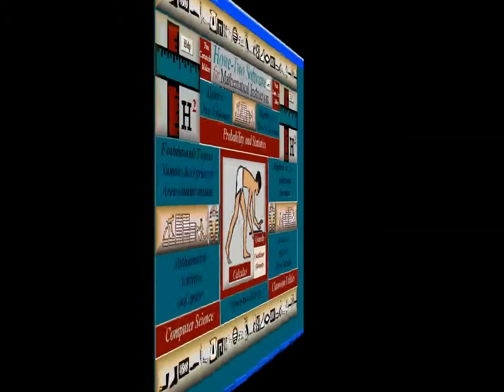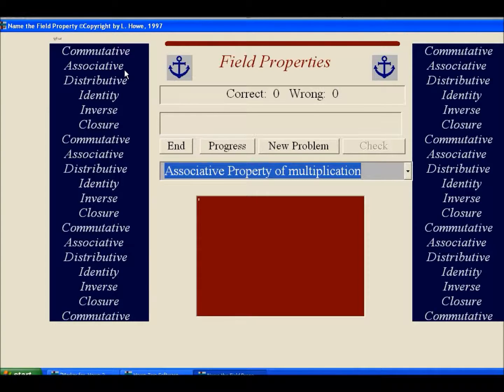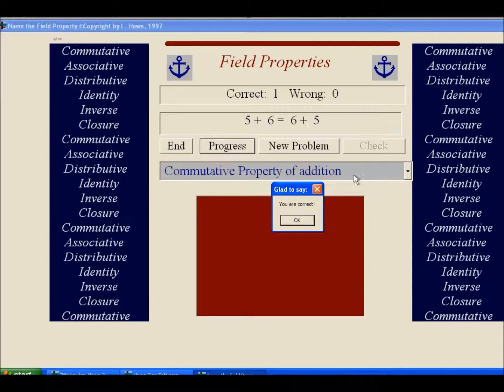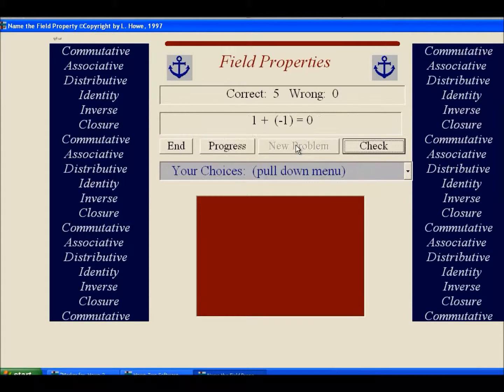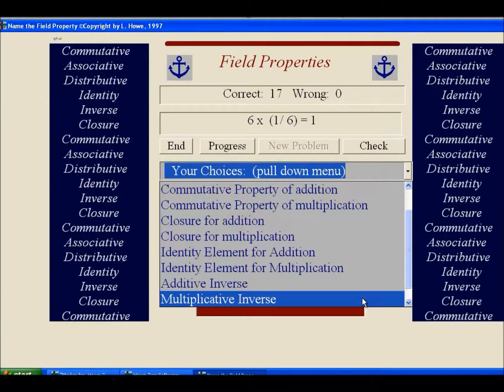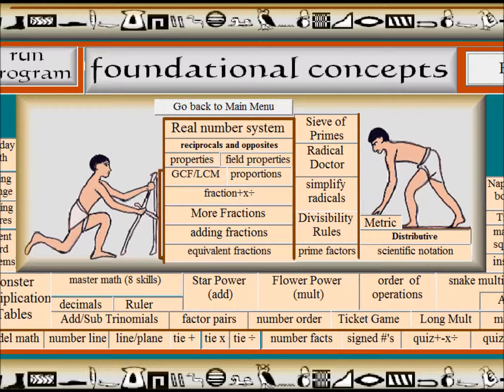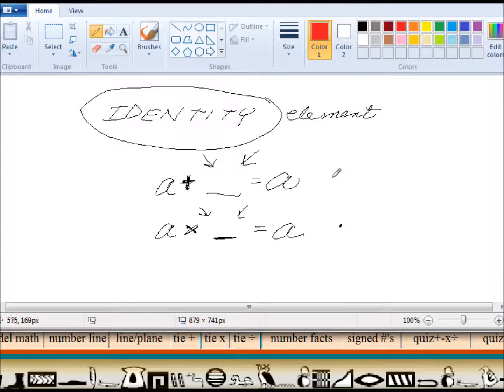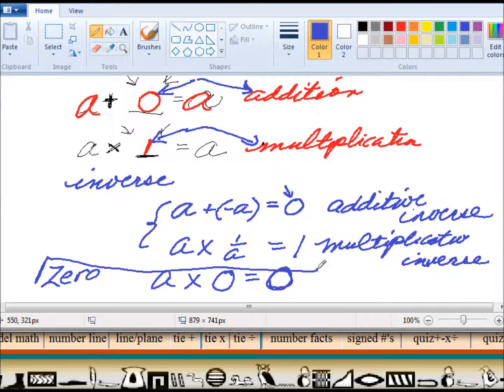properties2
The field properties of teh Real Numbers System and Howe-Two Software practice.